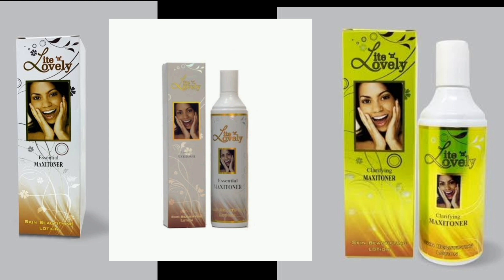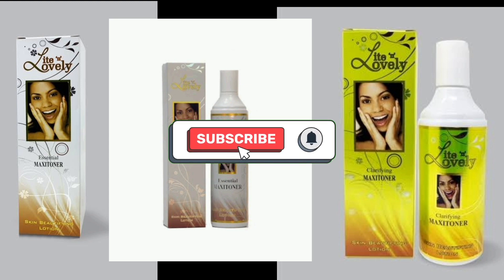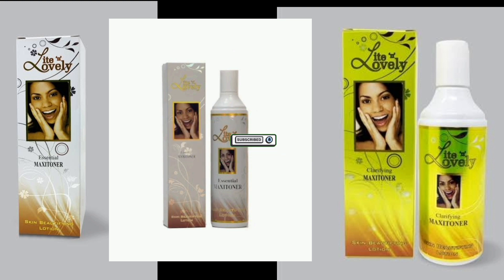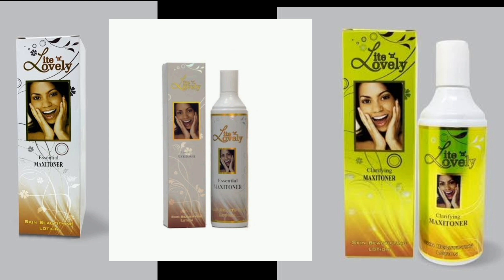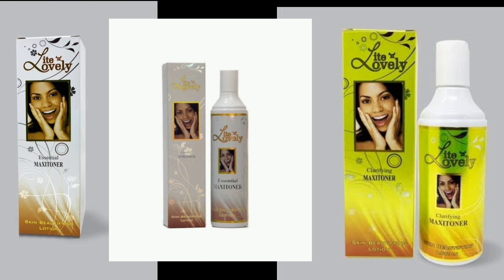Lite N Lovely Essential Maxitoner lightening lotion review